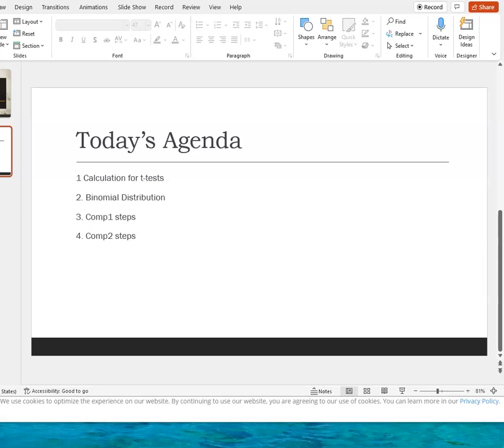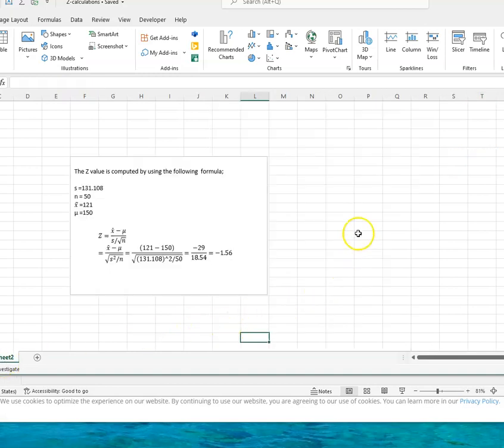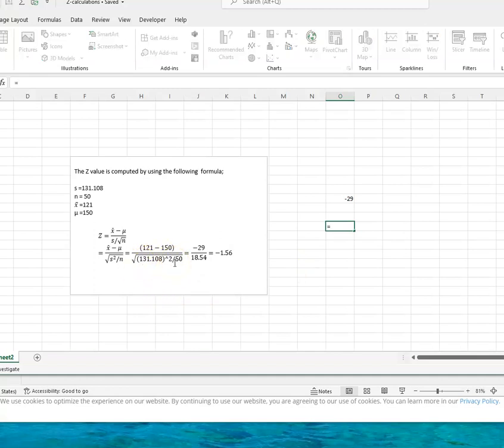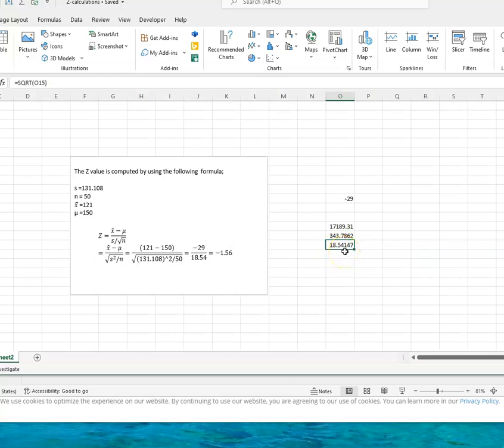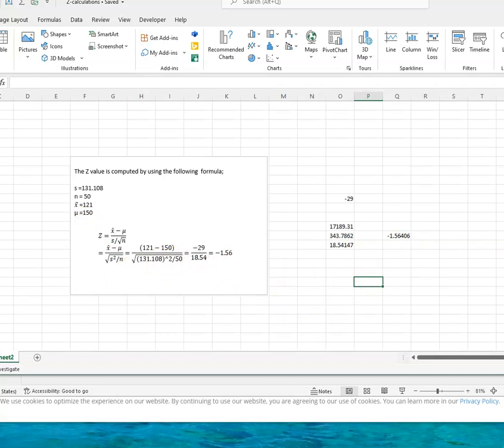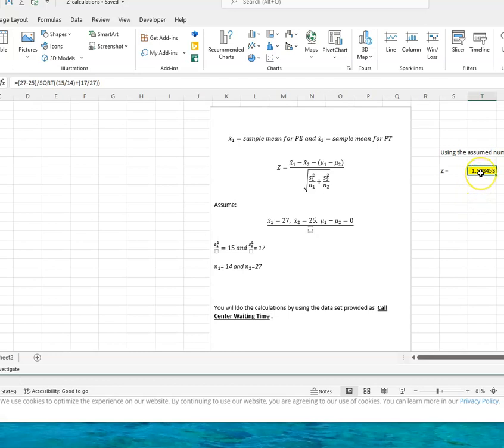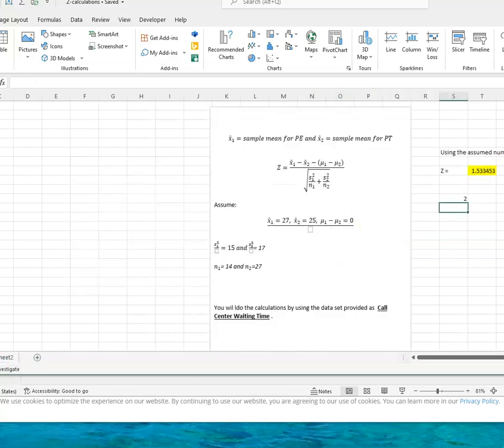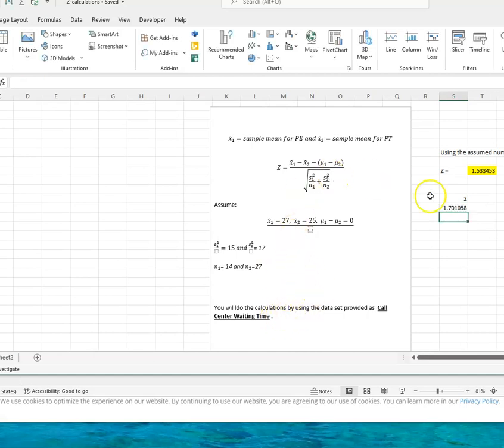Z-calculations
Ten minutes videos are created to help students learn the contents easily.  Most contents are less than ten minutes in length.  I encourage the students to leave comments or let me know if they need any help with any specific topic of the subject.